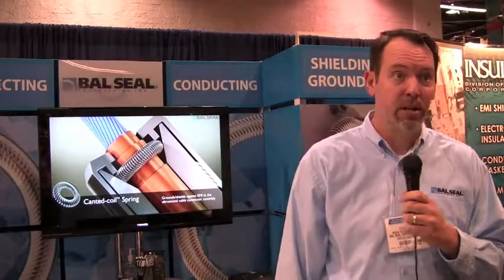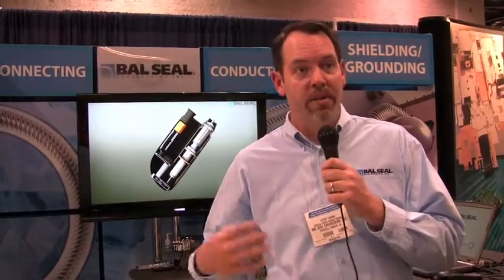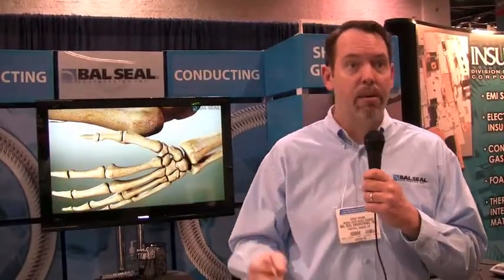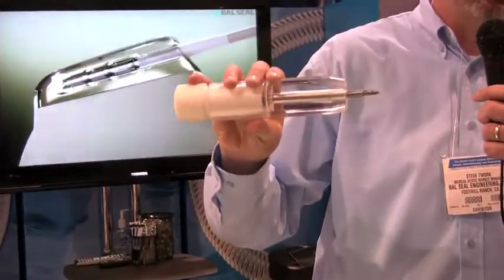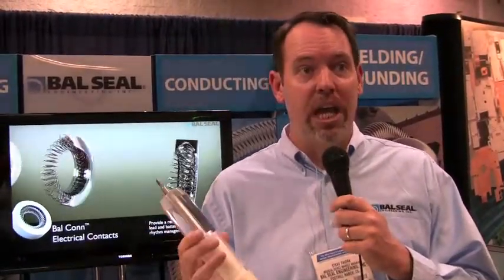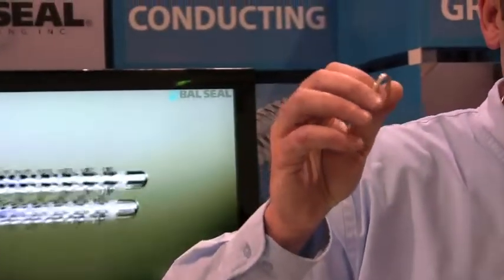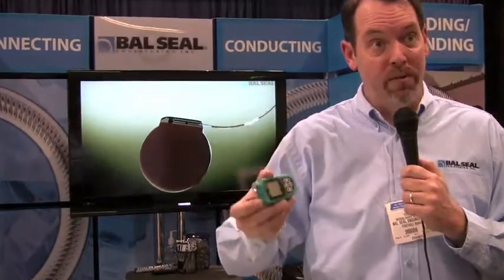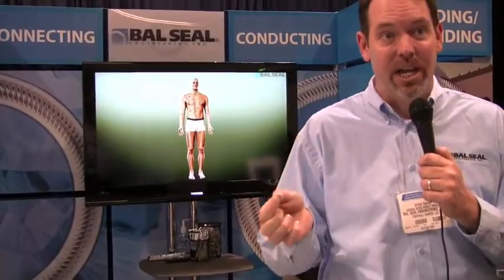Bal Seal Enginering at MD&M West 2010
Steve Twork, Global Medical Device Market Manager for Bal Seal Engineering, Inc., explains how his company's springs and seals can help engineers address challenges brought about by project cost pressures, tighter project windows and smaller designs. Bal Seal combines engineering expertise with simple, elegant Canted-coil springs and spring-energized seals that improve device performance and help advance medical technology. The company is exhibiting at MD&M West in Anaheim California from February 9th through the 11th, 2010 - booth #1431. For more information about Bal Seal products and services,